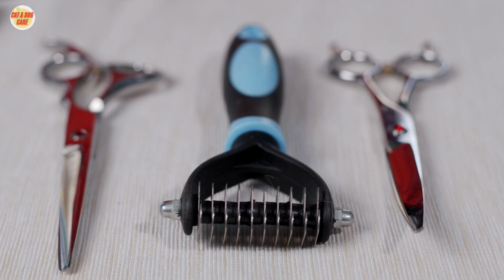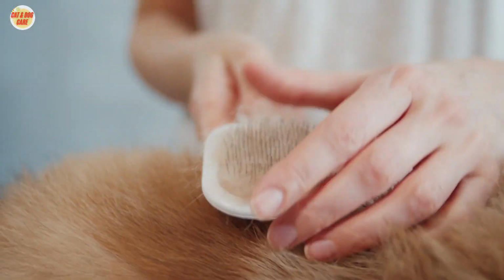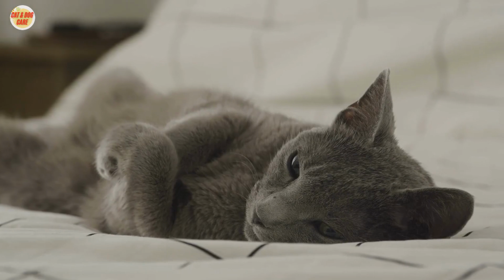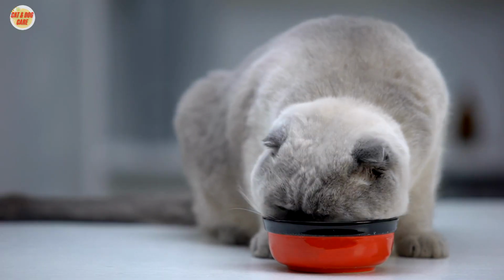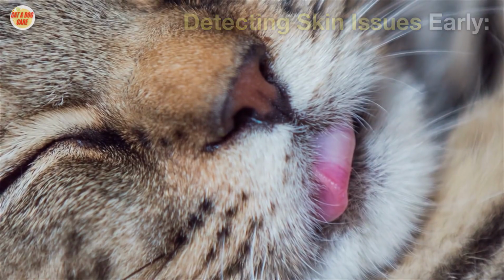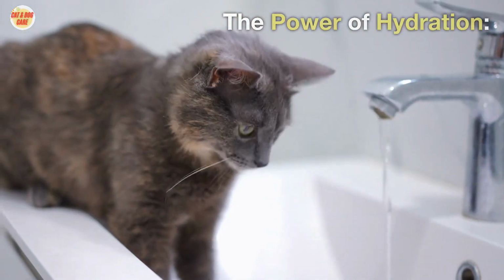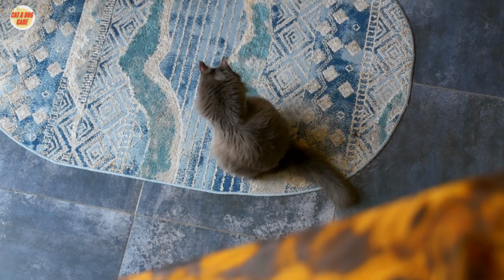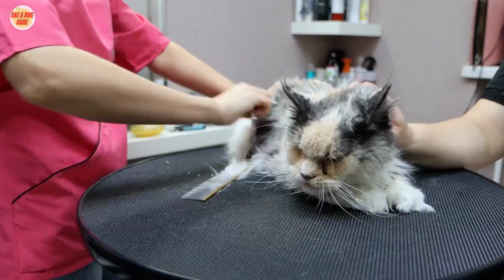Understanding Cat Skin and Coat Health / Cat Grooming Guru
Welcome to Cat Grooming Guru, your go-to destination for feline care excellence! Whether you're a seasoned cat parent or a newbie, our channel is packed with valuable insights to enhance your cat care skills.

🌟 Cat Grooming Tips: Explore the secrets of effective cat brushing and combing, with step-by-step guidance to keep your kitty's coat sleek and shiny. Learn the art of feline pampering from the best in the business.

🚿 Cat Cleaning Essentials: Discover the must-have tools and products for maintaining your cat's hygiene. From gentle shampoos to specialized brushes, we've got you covered for a spa day your feline friend will love!

🤔 Understanding Cat Behavior: Unravel the mysteries of cat behavior with expert advice. Decode your cat's signals, prevent over-grooming, and foster a happy and stress-free environment for your furball.

💪 Cat Health and Wellness: Dive into the world of cat health, covering topics like nail cutting, common health issues, and preventive care. Keep your cat in top shape with our informative videos and expert recommendations.

🎓 Cat Training Techniques: Become a pro at cat training with insights from renowned experts like Jackson Galaxy. Explore effective methods to address behavior challenges and strengthen the bond with your feline companion.
🐾 Types of Cats: Delve into the fascinating world of cat breeds. From playful Persians to adventurous Bengals, learn about the unique characteristics of different cat types.
📺 Inspired by Jackson Galaxy: Drawing inspiration from the renowned cat behaviorist, Jackson Galaxy, our videos are crafted with love and expertise.
Ready to become a Cat Grooming Guru yourself? Let's make every day a purr-fect day for your beloved feline companion! 🐾💖